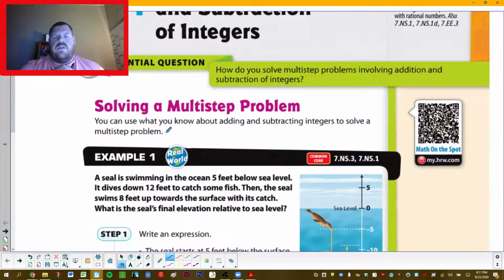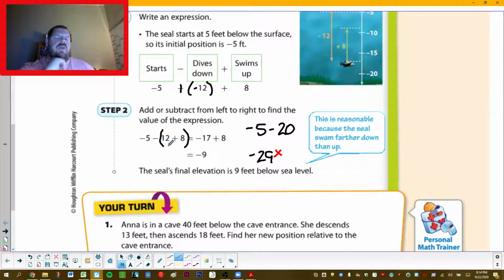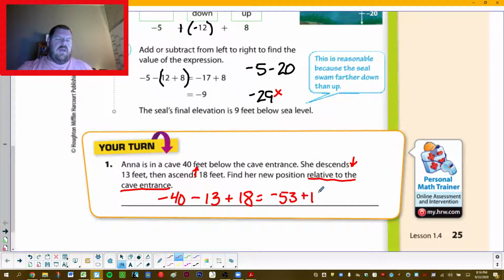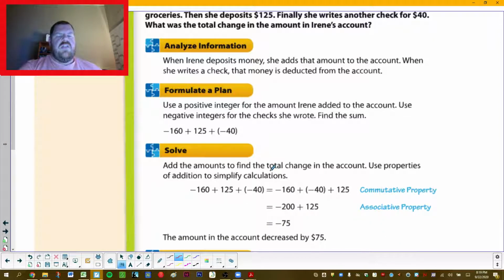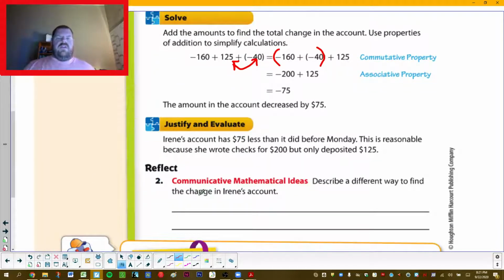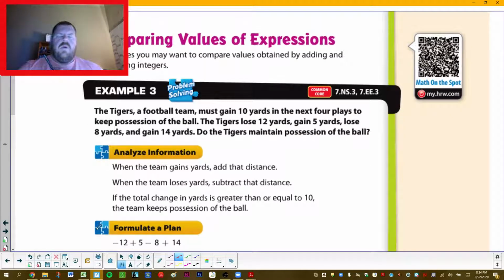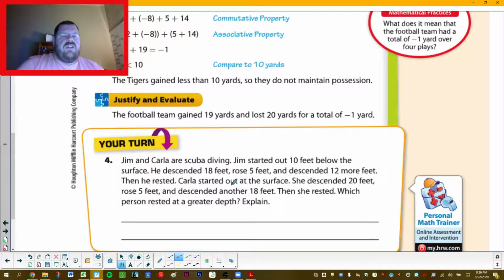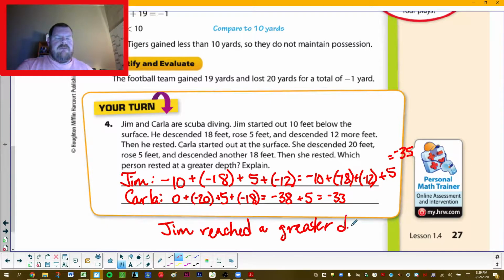Section 1.4 - Application of Addition and Subtraction of Integers - Math 7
Learn to solve complex problems in which we add and subtract integers.